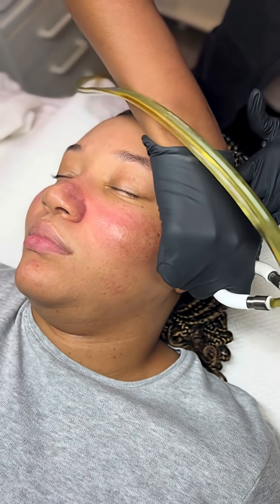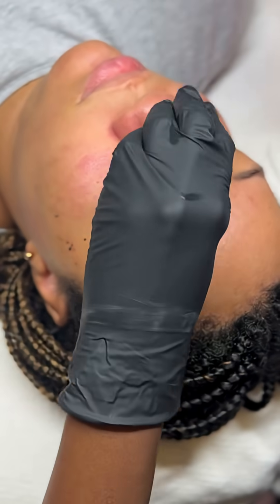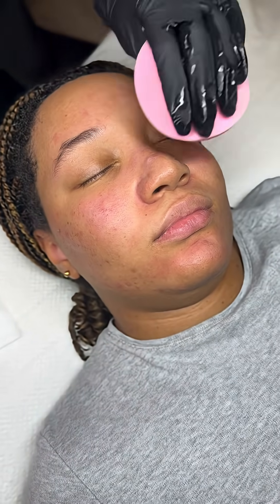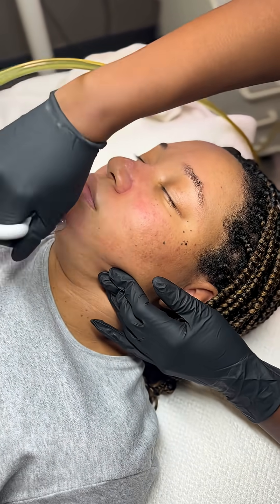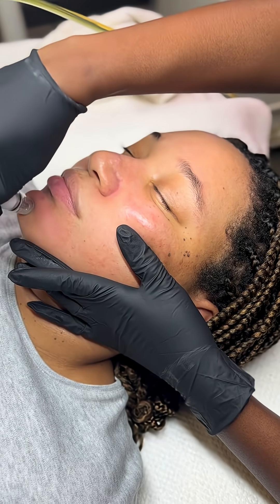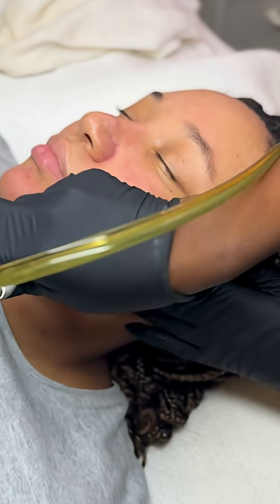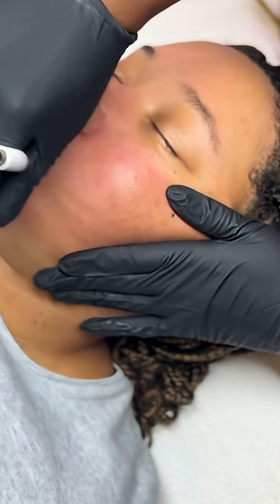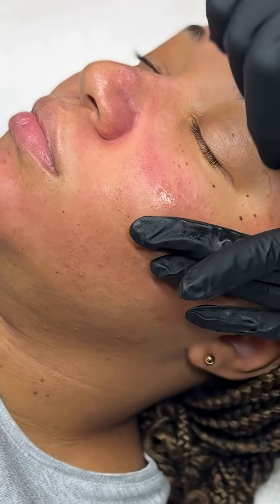Pore size is one of the most common concerns I hear about … but: you can’t shrink your pores, you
Pore size is one of the most common concerns I hear about … but: you can’t shrink your pores, you can only minimize how they look.

The appearance of pores is tied to factors like collagen support, oil production, hydration, and even your environment. That’s why two people with the same genetics can see very different pore patterns depending on lifestyle, sun exposure, underlying conditions or products.

From a skin science perspective, certain acids have properties that make them especially helpful:

•Beta hydroxy acids (like salicylic acid) are oil-soluble, meaning they travel deep into oily pores and loosen blockages. Right before an event, I love to use this ingredient as it completely smoothens my texture, as it’s managing my oil and giving an appearance of an airbrushed look.
•Alpha hydroxy acids (like glycolic acid) are water-loving, so they attract hydration and help refine the outer layers of skin. Super stubborn oil that has hardened, this is a great ingredient to soften the skin.

It’s the balance between managing oil and maintaining hydration that keeps pores clear and less noticeable. Treatments that respect both pathways, oil control and water balance, will always give the most refined results.

✨ Patients often just want smoother looking skin (but that can mean several things to different people so ask them to define it), so for my peers, the real artistry is in understanding how these pathways complement each other. & find your perfect recipe.